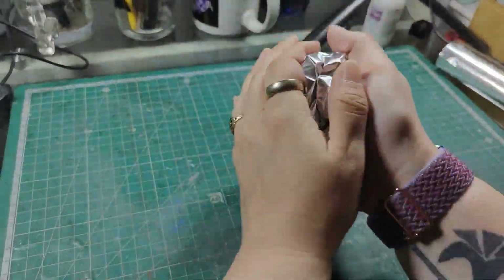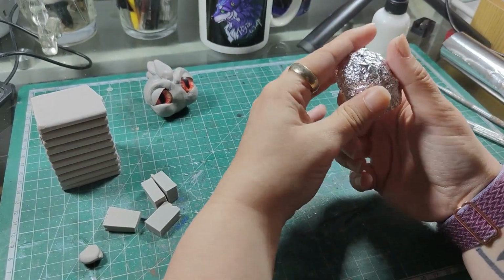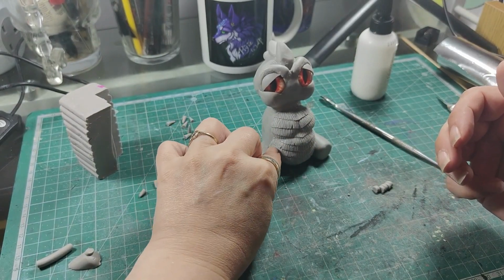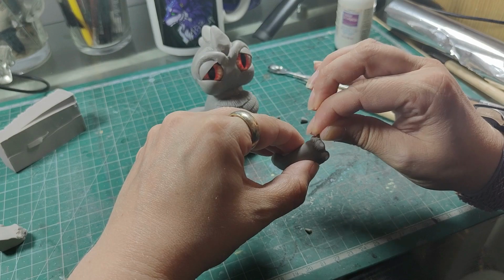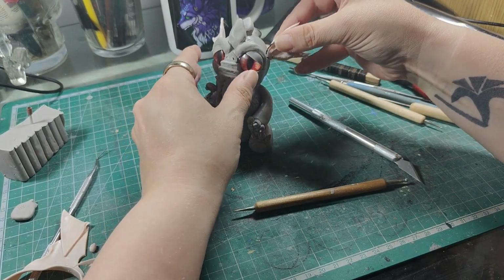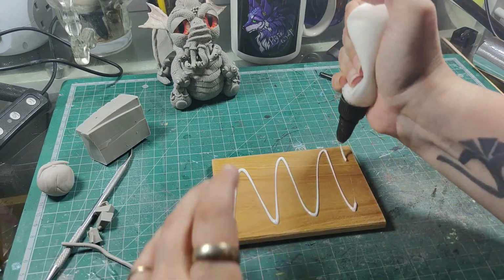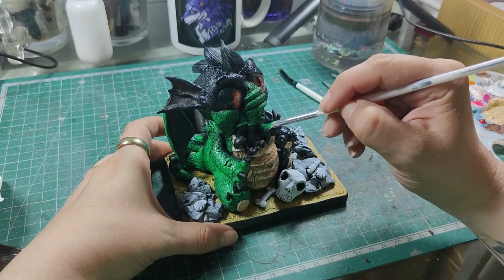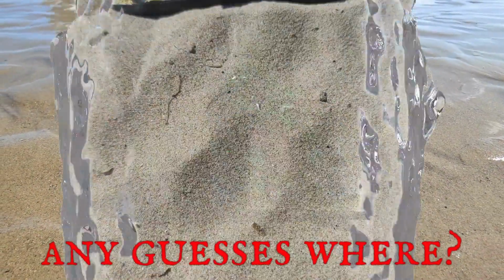Sculpting our lord and saviour Cthulhu but hecking cute! by H.P. Lovecraft | Polymer clay tutorial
Hi guys and welcome back! This time we are heading down the dark path of H. P. Lovecraft an American author who wrote of the darkest monsters of them all Cthulhu, an ancient celestial god. Who's following meant becoming a member of a dark cult. I have made Cthulhu in his youngest form cute but dangerous! If you get too close you could find yourself next to the durpiest skull of all sculpting creation.

I would love to know what you guys think so leave me a comment in the comments box or you can come find me on Facebook and drop me a message there, I would love to hear your thoughts and ideas!

Here is a list of all the materials I used in this sculpture:

liquid sculpey
super sculpey medium
arteza paints
glass eyes
model air paints